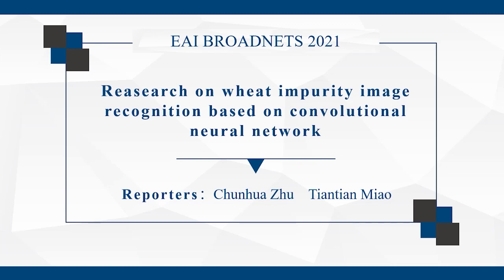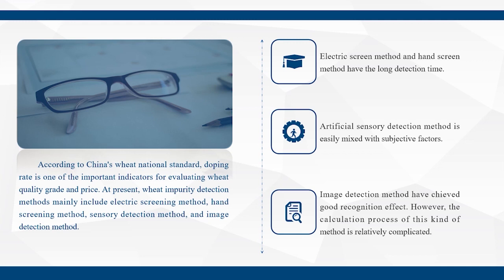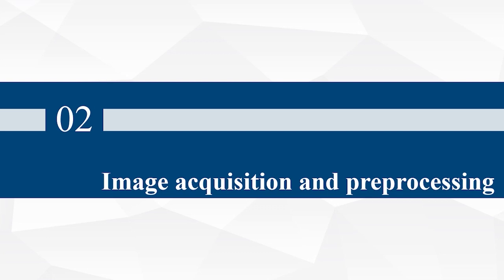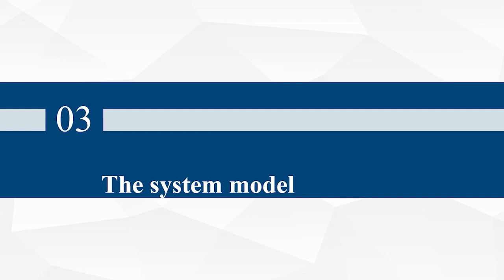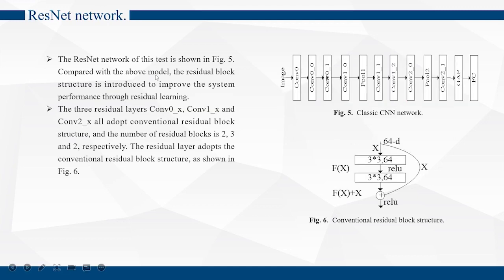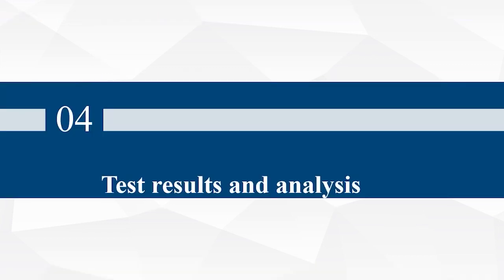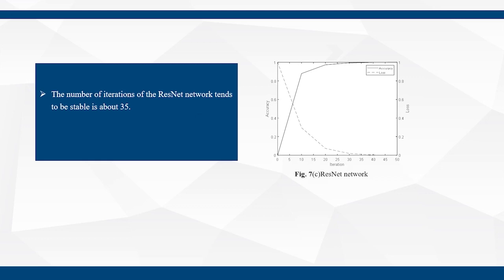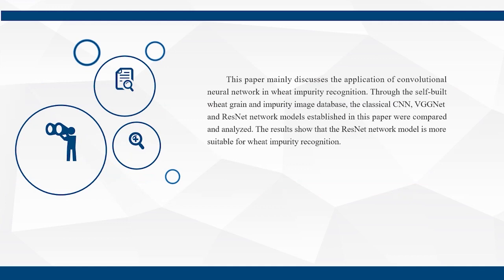Research on wheat impurity image recognition based on convolutional neural network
Authors: Chunhua Zhu (Henan University of Technology); Tiantian Miao (Henan University of Technology)
12th EAI International Conference on Broadband Communications, Networks, and Systems